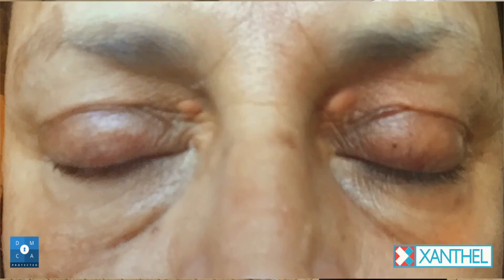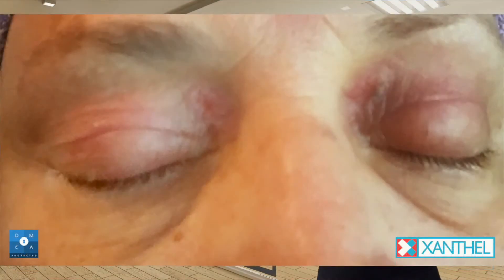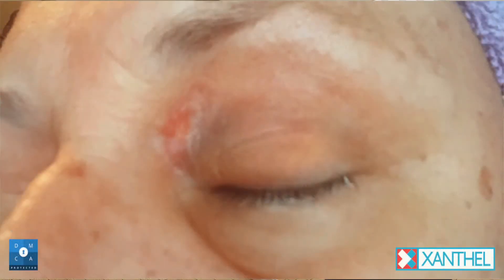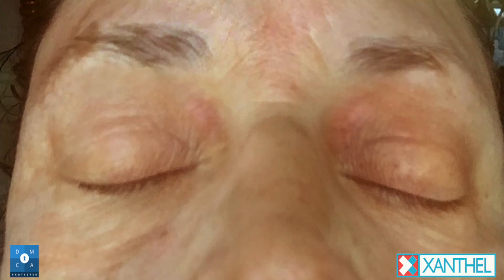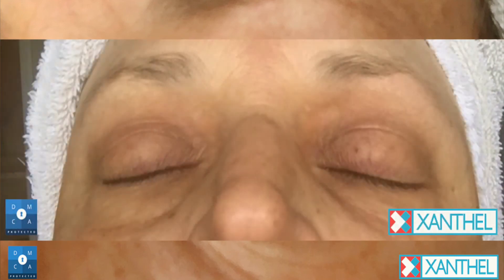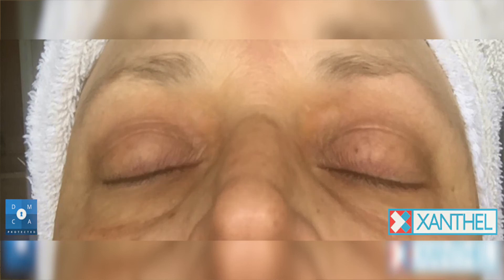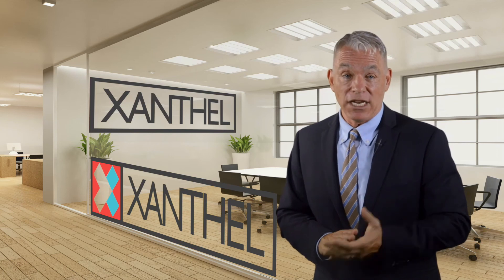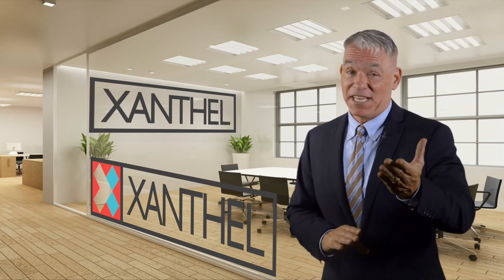Cholesterol Spots Removal And Treatment -- Brought To You By XANTHEL®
Cholesterol spots removal and treatment is now so much easier with Xanthel ®.

What is The Skin Condition Xanthomas and Xanthelasma plaques?

Additionally known as xanthelasma palpebrum, these planar, grayish spots are commonly found on your eyelid & around the eye area. They're one of the most familiar & least unambiguous of all the Xanthomas. They will not for the most part cause distress towards the sufferer, but they can be cosmetically unsightly & thus cause embarrassment & get down about them, due to the graphic character.

Xanthomatous & Xanthelasma can take on several arrangements, and they may be soft, semi-solid. They frequently group in spots that are, & the top eyelids are more frequently affected more than your lower eyelids. Frequently, all the four eyelids are suffering from them. They frequently range in extent from 2 to thirty mill & therefore are flush mounted & have distinct borders, & they will at times grow in dimensions & in numbers over time. They're ’squishy’ by character and classed as a cutaneous necro-biotic disease.

Upon being viewed in segregation, xanthoma and Xanthelasma can pose a analytic issue because fifty percent of peopl suffering with it have normal lipid readings. However, the xanthoma and Xanthelasma presence, particularly in a young person, validates an extensive history, physical examination, & investigation of your own fasting ‘plasma’ lipid levels.

0:00 Cholesterol Spots Removal And Treatment
0:20 Easy Cholesterol Spot Removal
0:47 Xanthelasma Remover
2:35 Available Xanthel.com